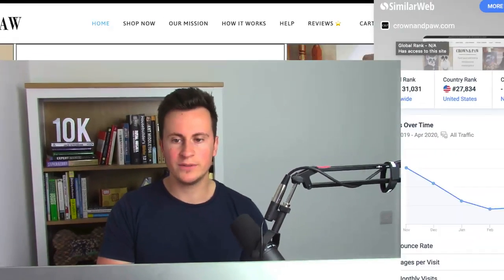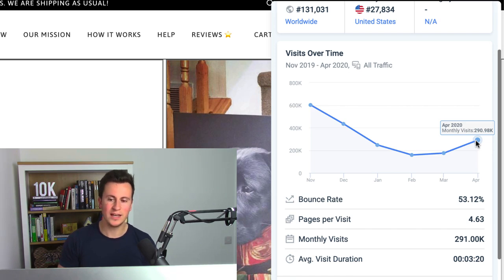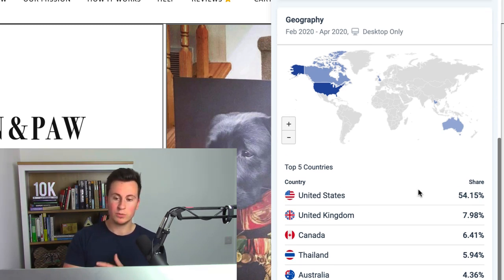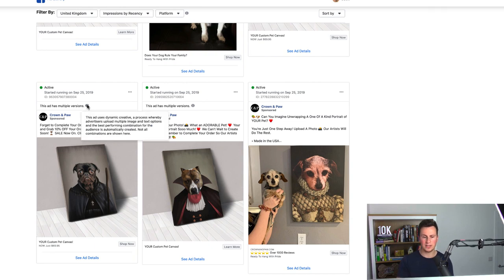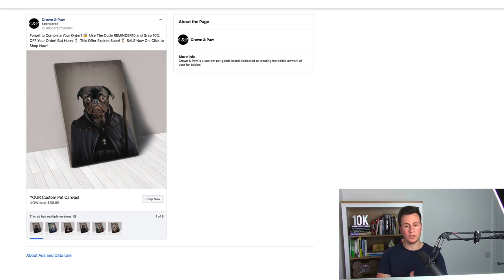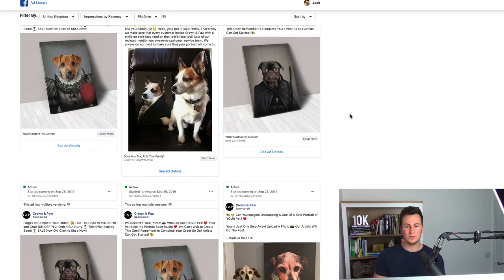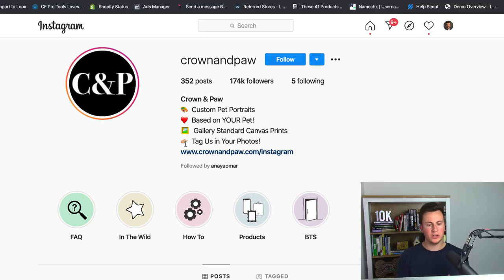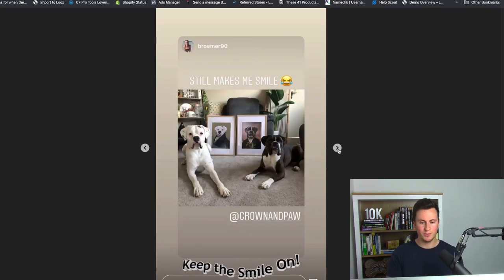How This Shopify Store Makes 100,000 Per Month Print On Demand?